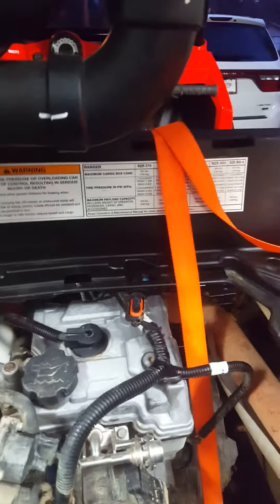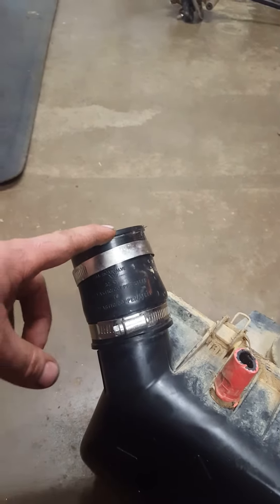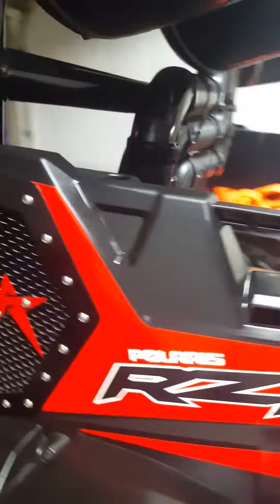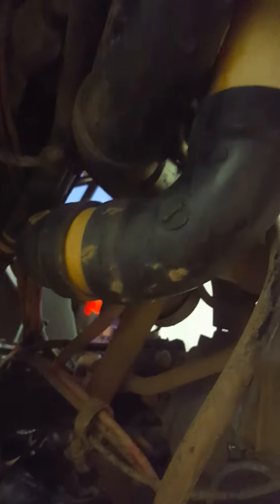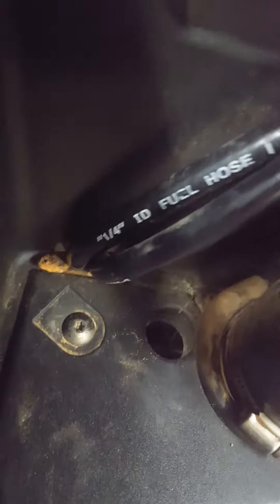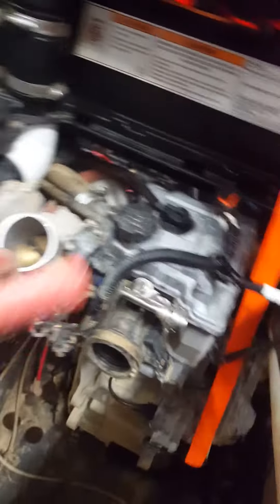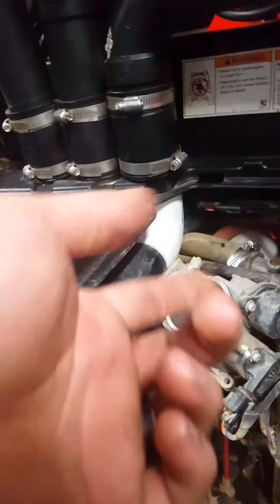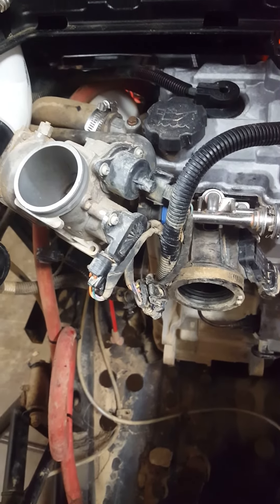RZR 570 Snorkel System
This is how I snorkeled a 570 RZR that's has been proven